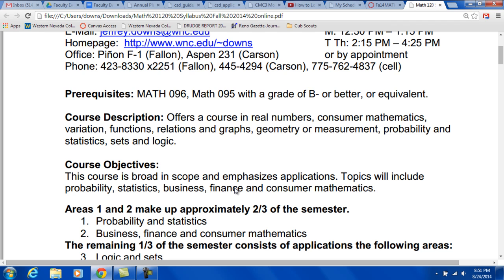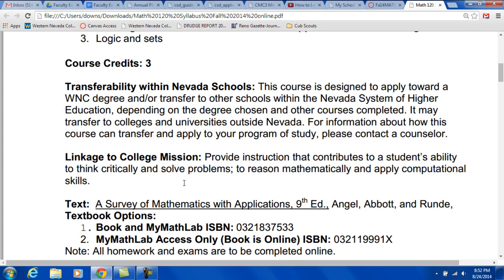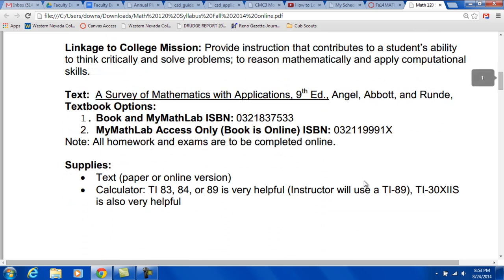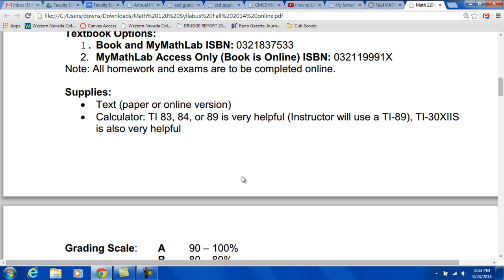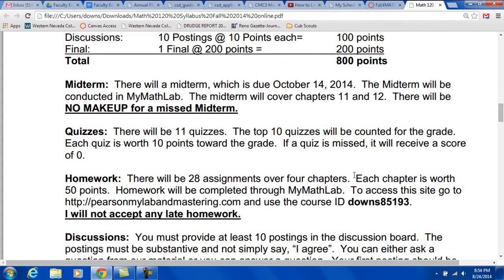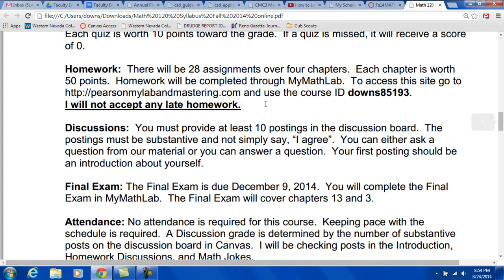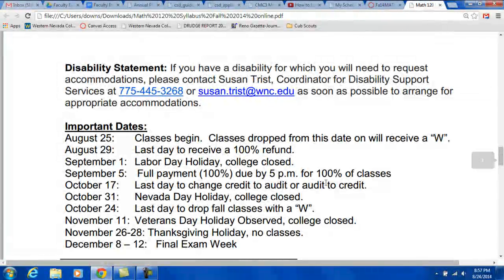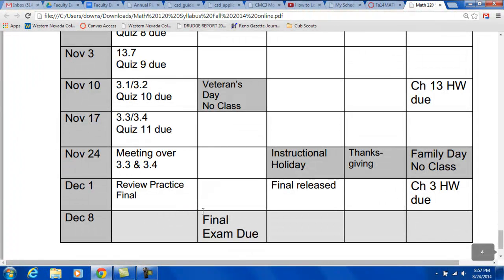Math 120 Syllabus Review Fall 2014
This is a syllabus review for Math 120 at Western Nevada College, byJeff Downs.